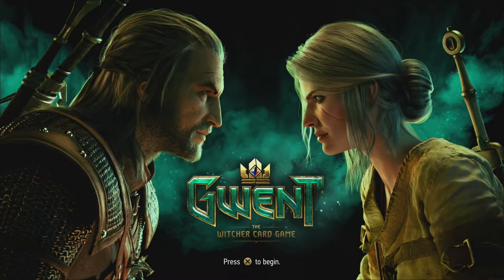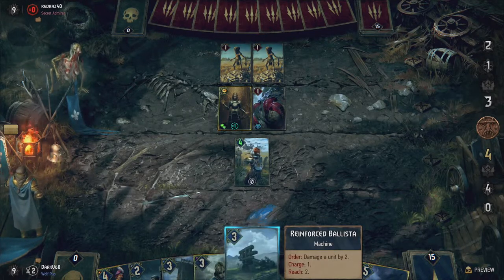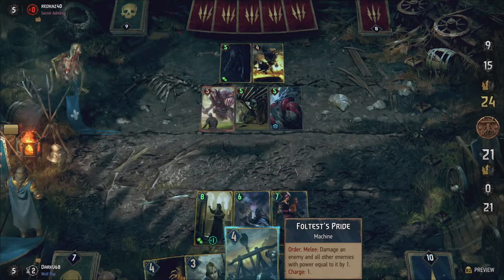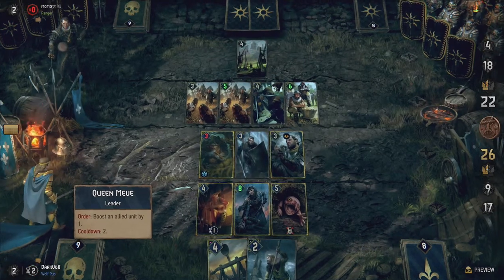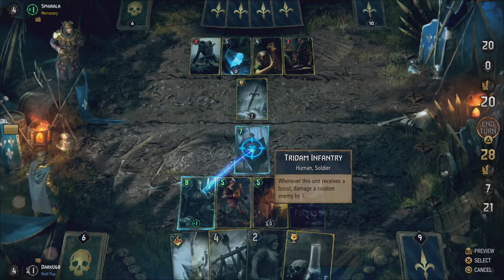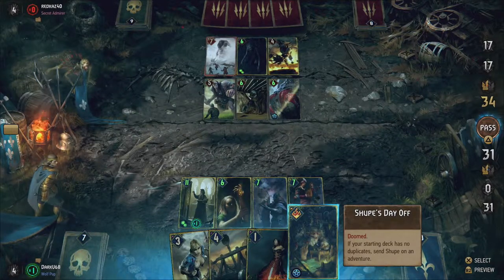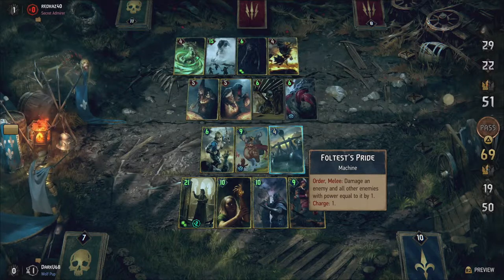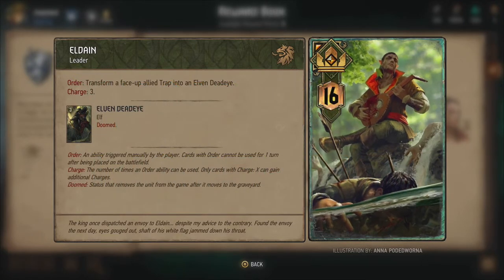Gwent Tips & Strategy - GwentEdge - Queen Meve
Welcome back to GwentEdge! In this show we talk about interesting cards and awesome decks. In todays episode we take a look at one of the new faction leaders, Queen Meve of Lyria. Got any deck suggestions or gameplay tips?

Deck composition:
Queen Meve

Shupe’s Day Off
Roche: Merciless
Nenneke
Priscilla
Foltest’s Pride
Botchling
Avallac’h
Dandelion
Ves
Vysogota of Corvo
Black Blood
Anna Strenger
Sabrina Glevissig
Mahakam Ale
Reinforced Ballista
Trebuchet
Siege Tower
Aretuza Adept
Kaedweni Revenant
Lyrian Arbalest
Field Medic
Tridam Infantry
Siege Support
Peasant Militia
Lyrian Scytheman